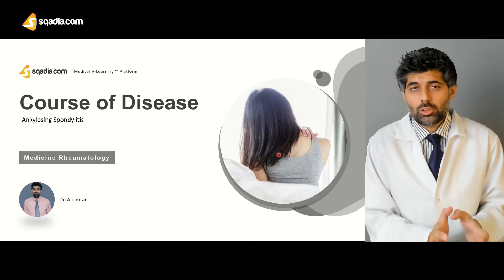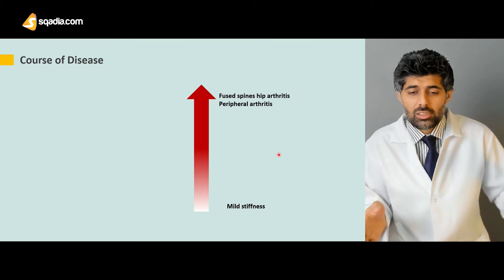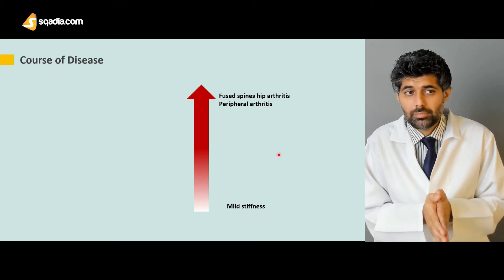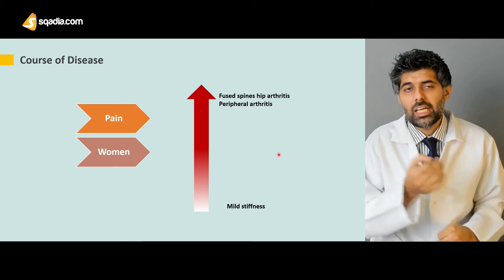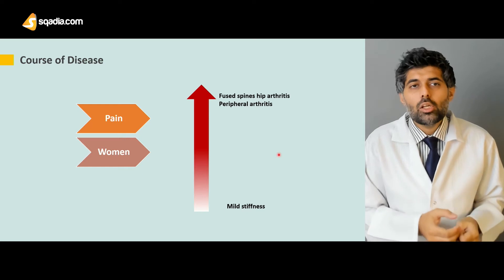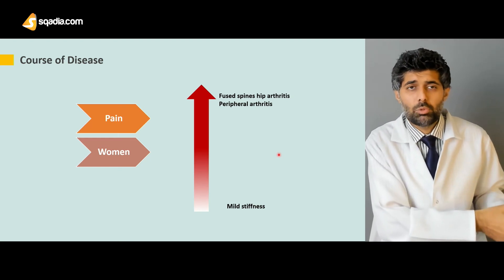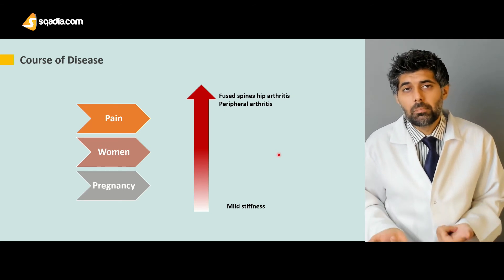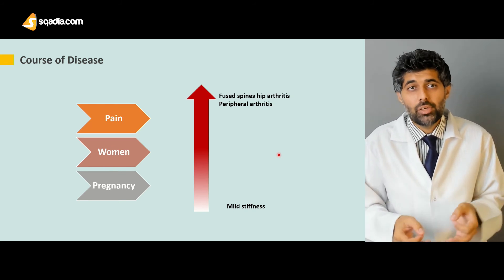Ankylosing Spondylitis | Course of Disease | Rheumatology Medicine Lectures | V-Learning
sqadia.com brings you this Medicine Rheumatology lecture on Ankylosing Spondylitis, which is part of the group of inflammatory diseases called spondyloarthritis.

Ankylosing spondylitis (AS) is a rare type of arthritis that primarily affects the axial skeleton, peripheral joints & extraarticular structures. The inflammation causes the fusion of bones around joints, most commonly the neck, lumbosacral, and sacroiliac joints.

Dr. Ali Imran lets us know that ankylosing spondylitis is a lifelong condition, also known as Bechterew disease, prevalent more in males but quite underdiagnosed in females.

▬ 📌 Pathology of Ankylosing Spondylitis
However, the underlying cause of ankylosing spondylitis is still unknown, the pathology of the inflammation of joints is quite elucidated. Usually starts in the lower back and may spread up to the neck and other parts of the body.

The eroded joint results in inflammation, formation of syndesmophyte, and eventually fusion of the joint.

▬ 📌 Ankylosing Spondylitis Pathogenesis
The pathogenesis of ankylosing spondylitis is explained. Along with precipitating factors, which may include misfolding of certain proteins like interleukins (IL), human leukocyte antigens (HLA), and tumor necrosis factor (TNFα).

AS patients display a characteristic lesion due to enthesitis, sacroiliitis, and, synovitis.

▬ 📌 Ankylosing Spondylitis Clinical Manifestations
Upon physical examinations, Schober test, and chest expansion test, ankylosing spondylitis patients display chronic pain and a “bamboo spine” appearance, along with eye (uveitis), gastrointestinal tract (irritable bowel diseases or IBD) and skin (psoriasis) symptoms.

▬ 📌 Ankylosing Spondylitis Course of Disease
The course of progression of AS from mild stiffness to fused spine and arthritis depends upon different factors. The level of pain, and differing symptoms exhibited in women, must be kept in mind.

▬ 📌 Ankylosing Spondylitis Diagnosis
Assessment of SpondyloArthritis International Society (ASAS) has annotated the diagnostic criteria for ankylosing spondylitis based on symptoms, for rheumatologists.

Physical examination of symptoms, laboratory tests to look for signs of inflammation (blood and synovial fluids), along with bone imaging techniques- X-ray, MRI, CT scan, Dual-energy X-ray absorptiometry (DEXA scan), all may be employed to get a final diagnosis of ankylosing spondylitis.

▬ 📌 Ankylosing Spondylitis Treatment
Pharmaceutical treatments like anti-inflammatory drugs and lifestyle changes have shown promising results in the treatment. Surgery is rarely done to manage symptoms in patients.